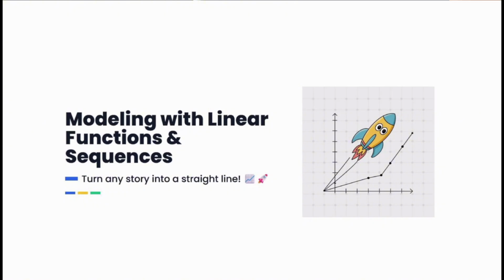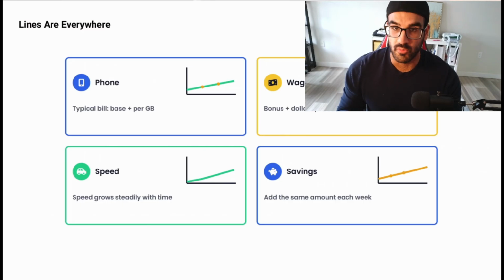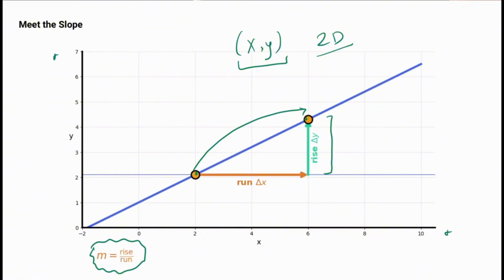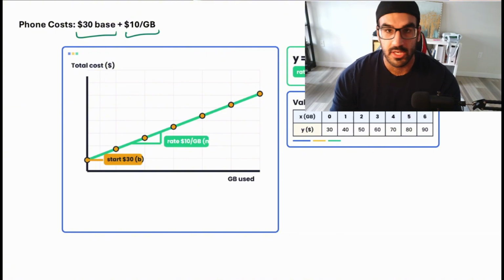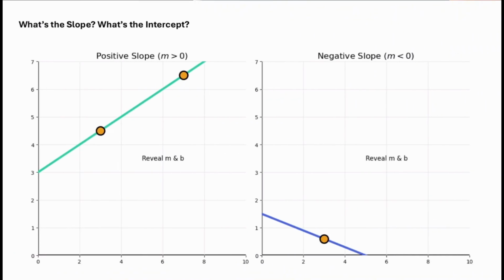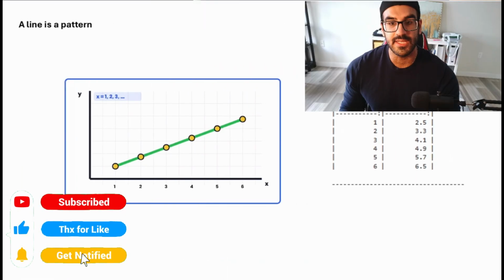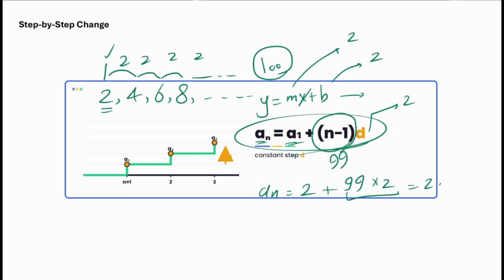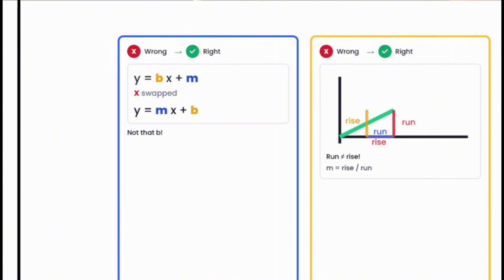Algebra 101 Module 8 Chapter 4 – The Coordinate Plane & What Is Slope 📈 Math Made Simple!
Welcome to Algebra 101: Module 8! 🎓
In this video, we explore the foundation of graphing — The Coordinate Plane — and uncover one of the most powerful ideas in math: Slope. ⚡

00:05 - Understanding slope in real-world contexts enhances mathematical comprehension.
02:18 - Understanding slope and intercept for predicting future trends.
04:25 - Understanding slope and intercept in the coordinate plane.
06:30 - Understanding linear equations through slope and y-intercept.
08:30 - Understanding slope using paycheck examples and linear points.
10:26 - Understanding slope and its implications for future predictions.
12:28 - Understanding linear equations helps solve complex mathematical problems.
14:28 - Understanding slope and linear equations for future predictions.
16:20 - Lines can start from various intercepts, not just zero.

You’ll learn:
📍 How to plot points like a pro
📊 What the coordinate plane really shows us
⚡ What “slope” means — and how it connects math to the real world!

From maps and GPS routes 🗺️ to ramps, roads, and roller coasters 🎢 — slope is everywhere!
This lesson makes it simple, visual, and fun so you can finally see how math shapes the world around you.